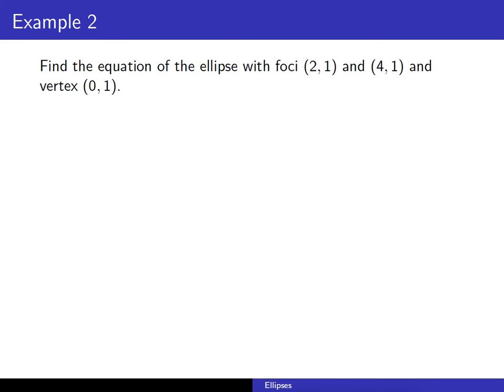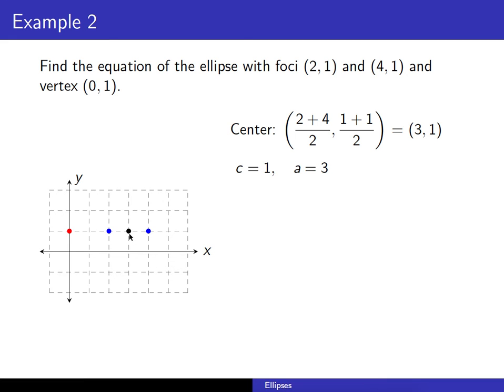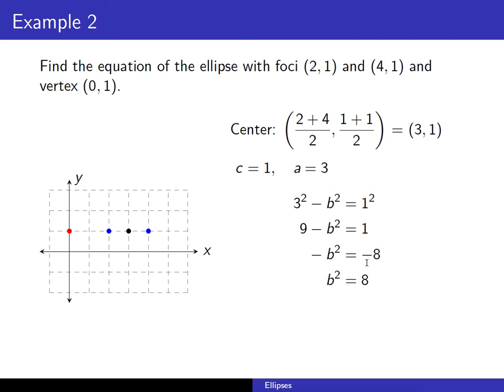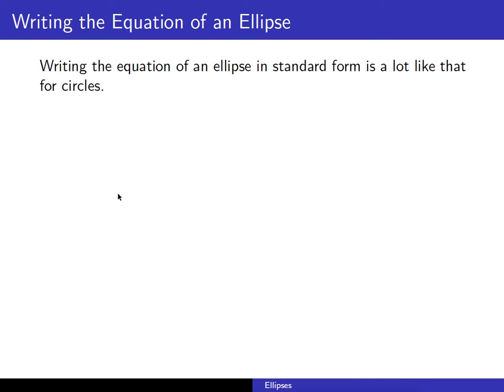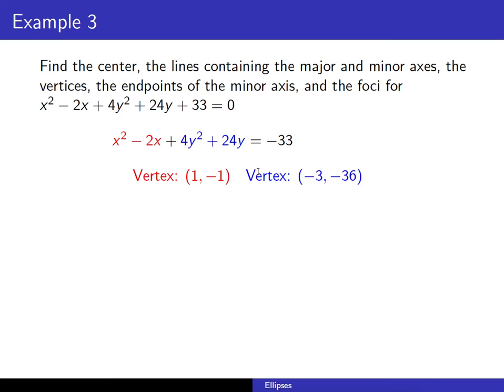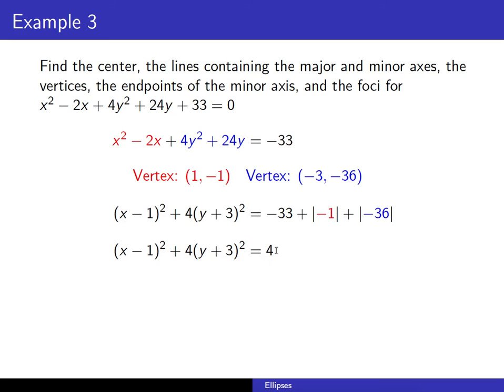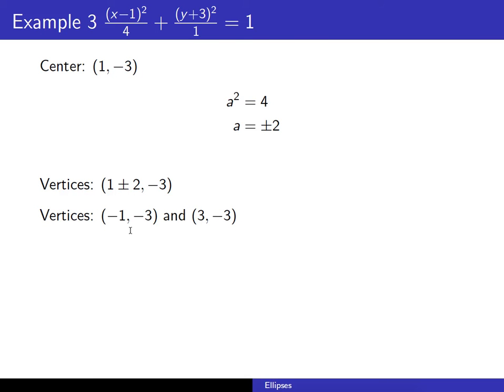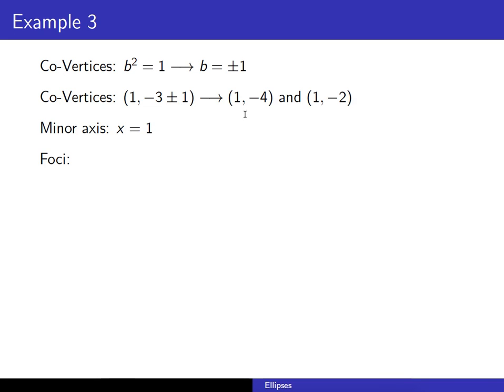Ellipses (part 2)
Writing the equation of an ellipse in standard form.